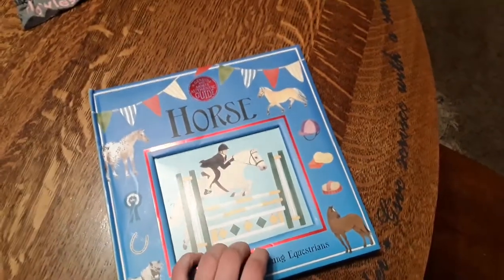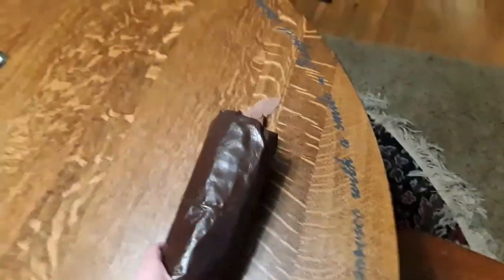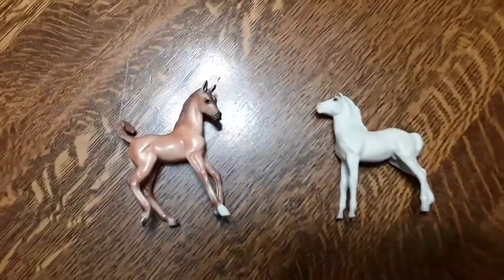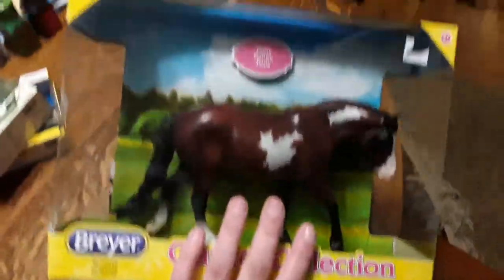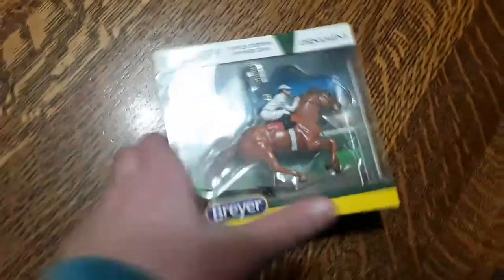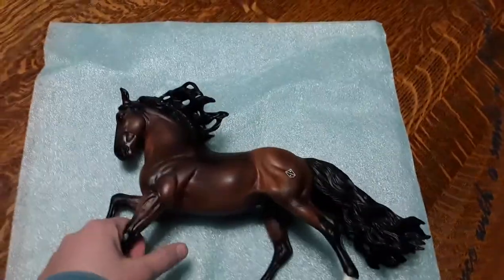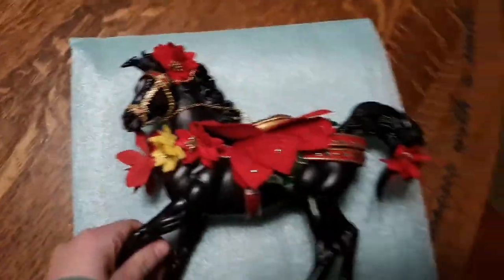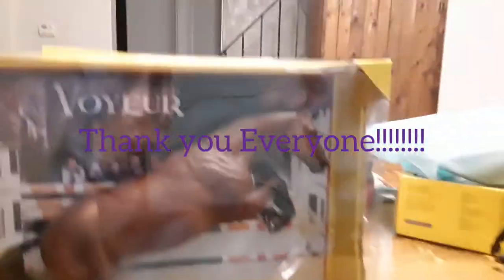What I got for my birthday- lots of breyers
Thank you so much for everyone who got me a gift. I am so grateful for all of it. Remember it's really the thought that counts.